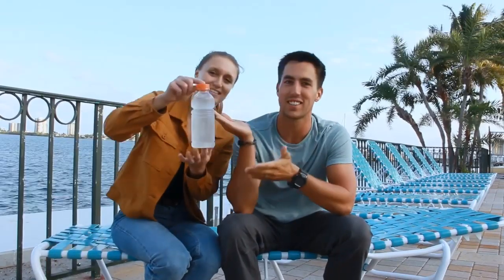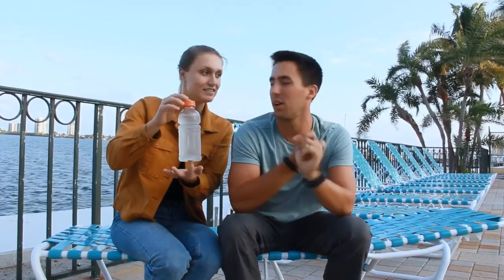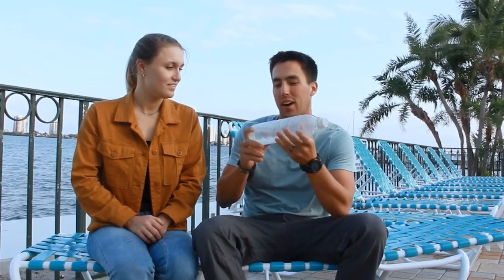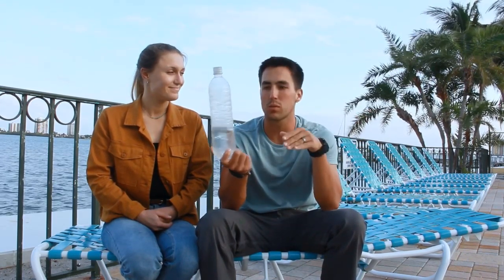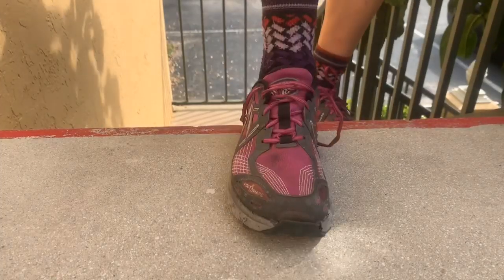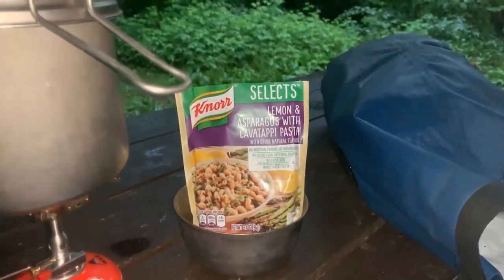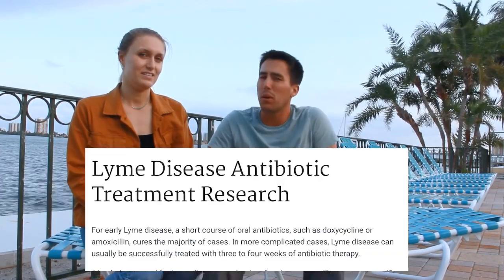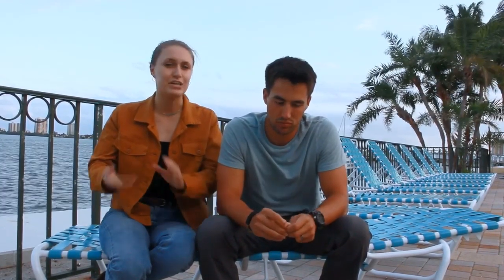BACKPACKING & HIKING HACKS For Your Next Thru Hike or Backpacking Trip (TESTED AND TRIED)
Welcome back family, friends and followers! We hope you enjoy this video of our favorite and most effective hiker hacks. We used a majority of them on our own thru hike in 2019 and others were used by trusted trail family. We feel these can be used by day hikers and experienced thru hikers. If you happen to have any of your own hiker hacks please include those in the comment section. Thanks again for tuning in!